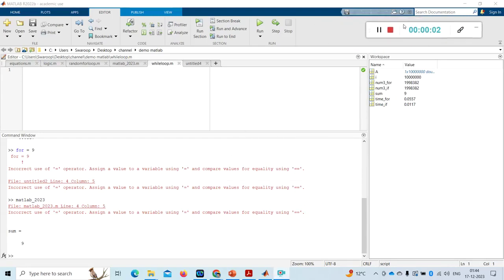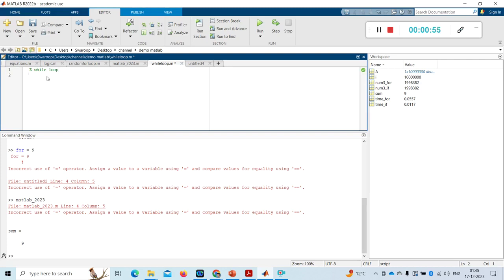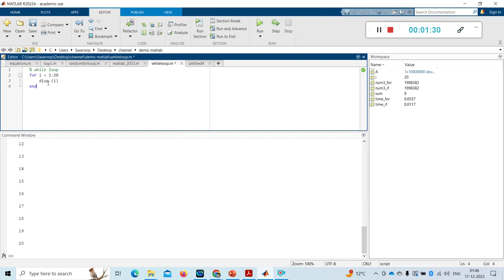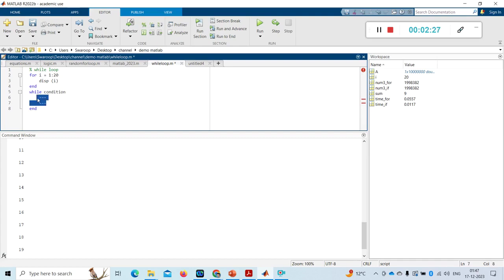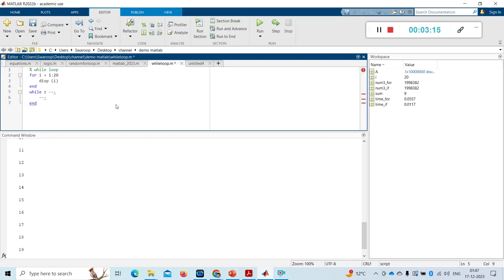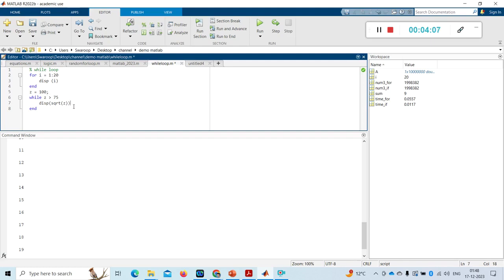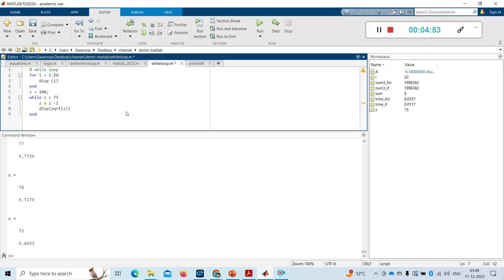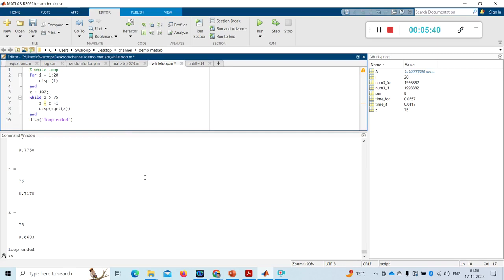MATLAB | whileloop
Looping
While loop
sqrt
Disp
Ctrl+c
clc | clearvars | close all |